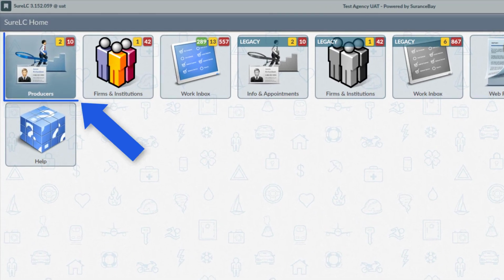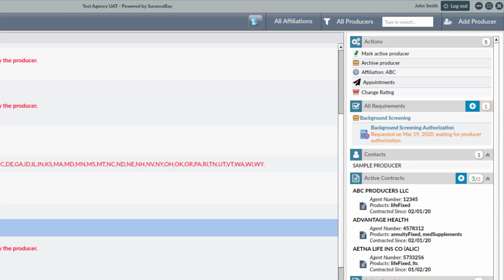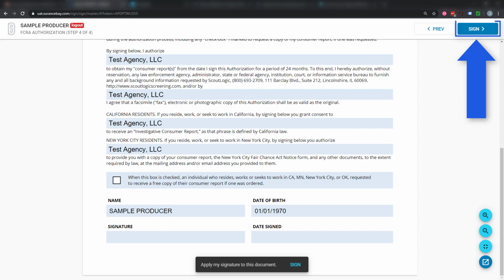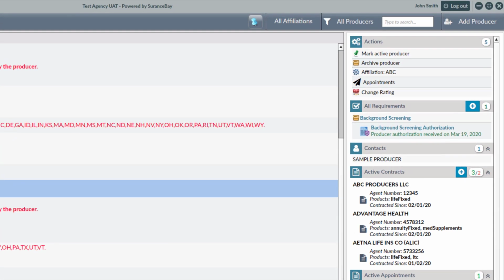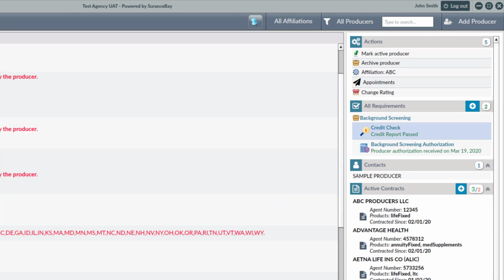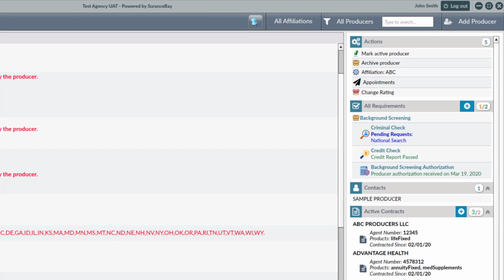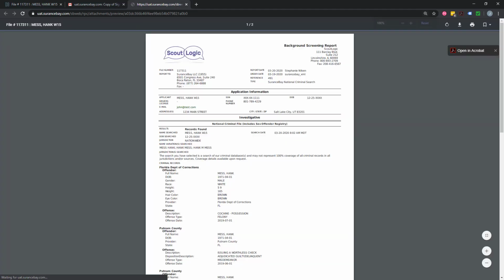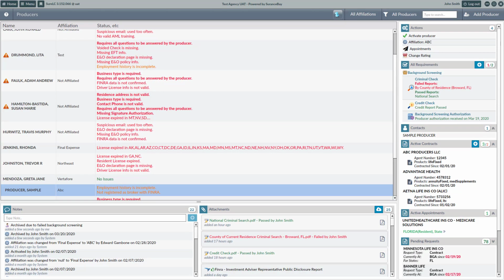SureLC Training - Background Reports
SuranceBay is providing a multi-carrier contracting automation system for consumers, insurance producers, general agencies and insurance carriers.